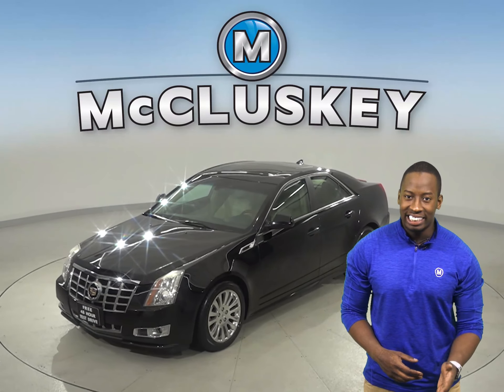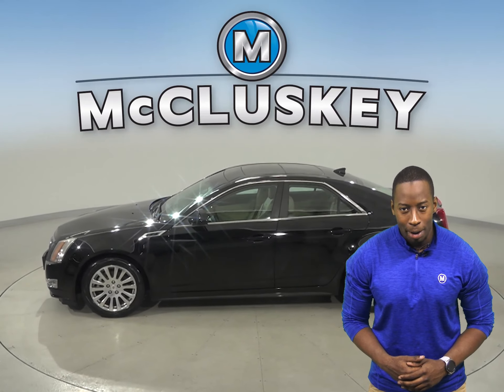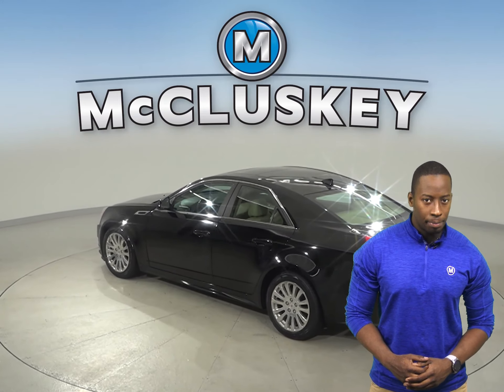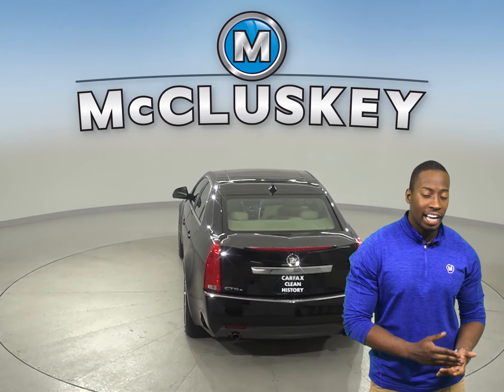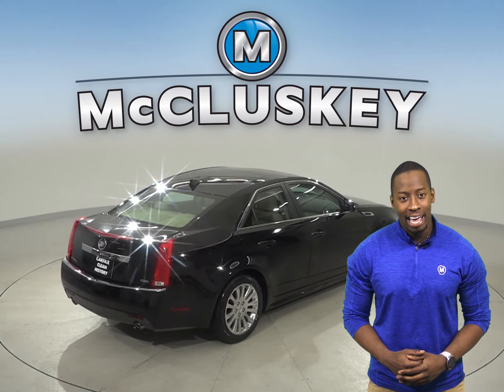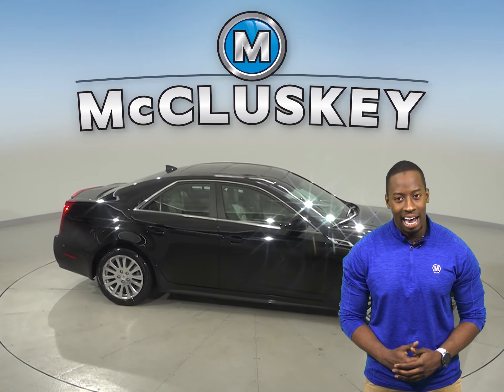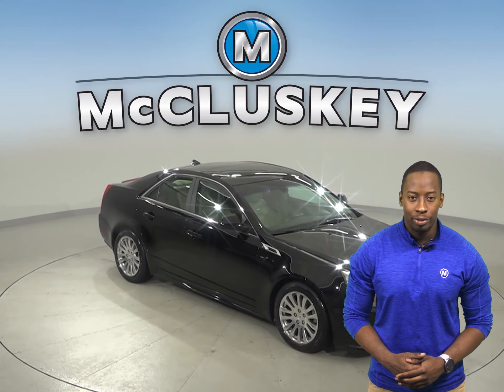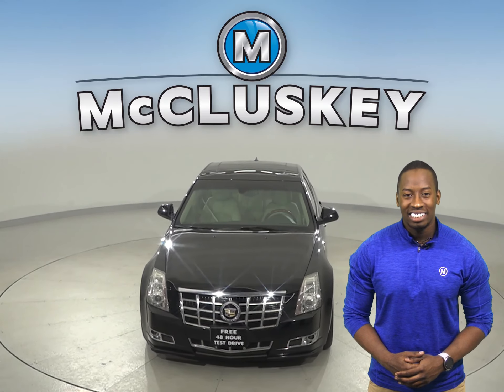A17648PT Used 2012 Cadillac CTS Premium, Navigation & AWD Black Sedan Test Drive, Review, For Sale -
Challenged credit?